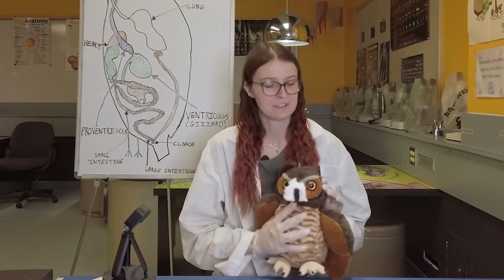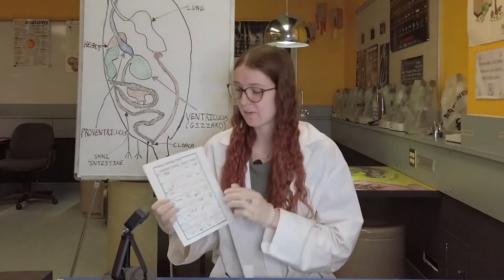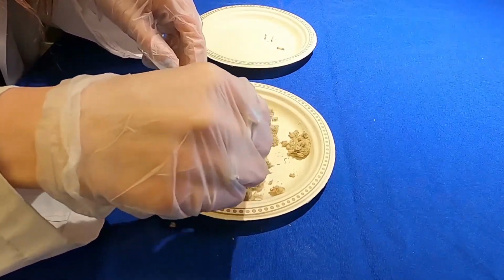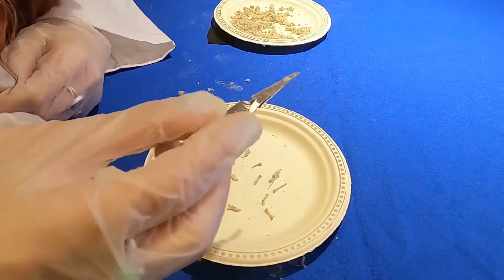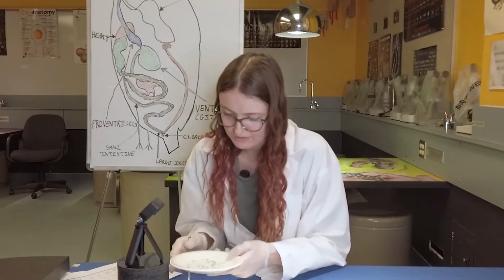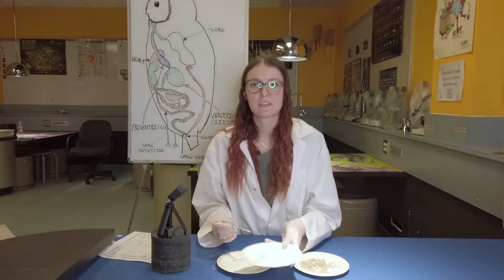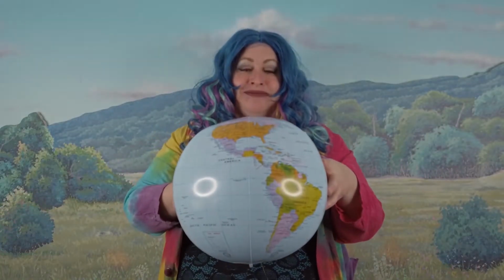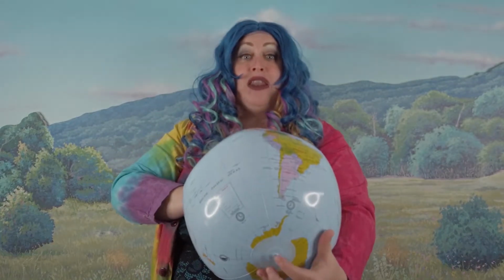SSCTV Owl Pellets and Migration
Have you ever wondered what owls eat? There’s one way to know for sure, and Science Educator Gabby is going to show you how!

Welcome to the latest episode of Sask Science Centre TV!

This week, we dissect an owl pellet! Learn about what owls eat and how they digest their food. Tommy Tungsten explores oxygen, and Sally Science tells explains bird migration!